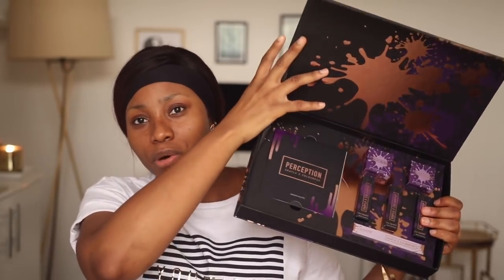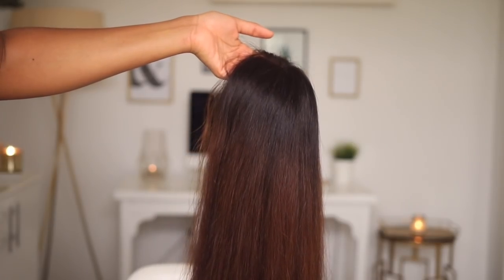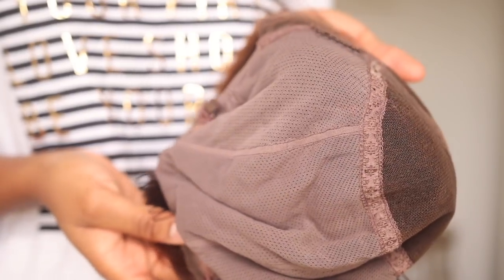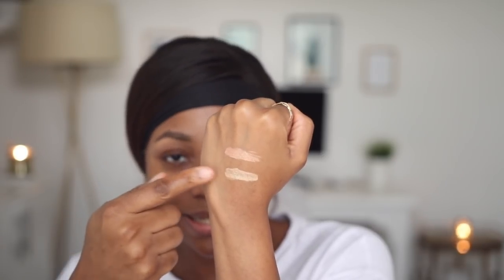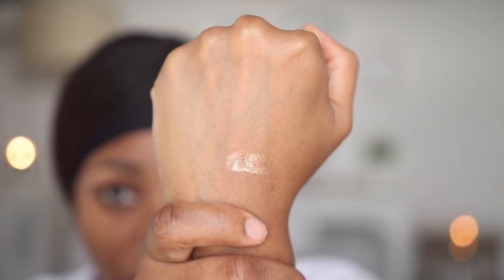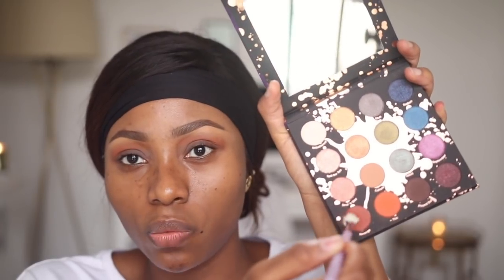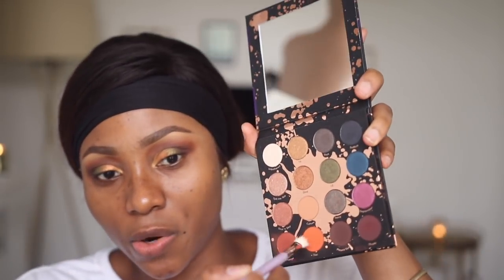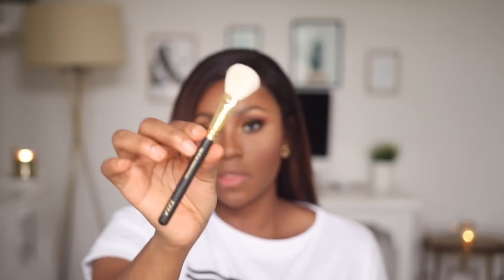ONE MONTH LATER, SHOULD I HAVE BOTHERED? SHAYLA X COLOURPOP + MY RPGSHOW HAIR | DIMMA UMEH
Chocolate Brown Ombre Remy Human Hair Full Lace Wig - jmarie001-s
Hair Density - 200% Heavy
Lace Color - Light Brown
Cap Construction - cap-A. glueless full lace cap
Cap Size - size-1
Wig Cap Color - Nude

PHENOMENAL WOMAN
Time: from JUNE.4th to JUNE.30th

PRODUCTS USED

BROWS
Colourpop Brow Pencil in Bangin Brunette.
Colourpop No Filter Concealer in Deep Golden

EYES
Nyx Jumbo Pencil in French Fries
Maybelline Colossal Kajal
Clinique High Lengths Mascara

FACE
Mac Studio Fix Fluid in NW45
Fenty Beauty Matchstix in Espresso
Laura Mercier Translucent Setting Powder
Iman Pressed Powder in Earth Medium
Milani Pressed Powder in Earth Glow

LIPS
Zaron Lip Pencil in Cappuccino

"Let us have confidence, then, and approach God's throne, where there is grace. There we will receive mercy and find grace to help us just when we need it." Hebrews 4:16